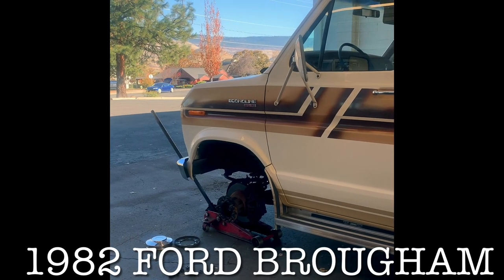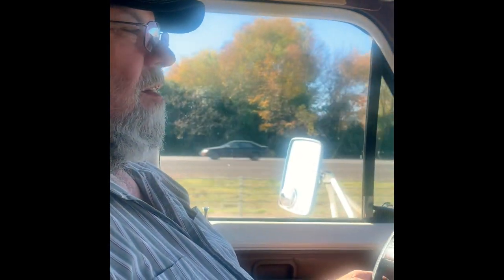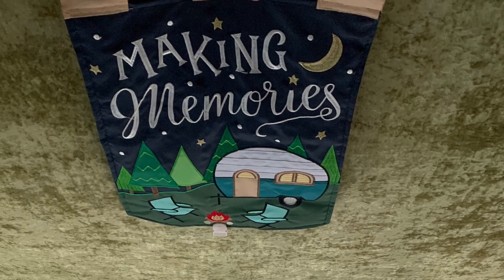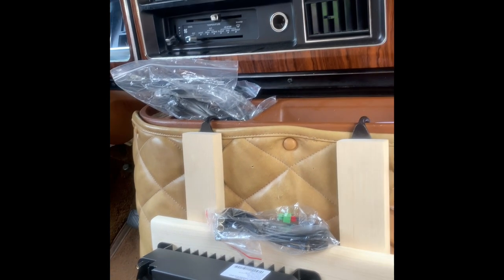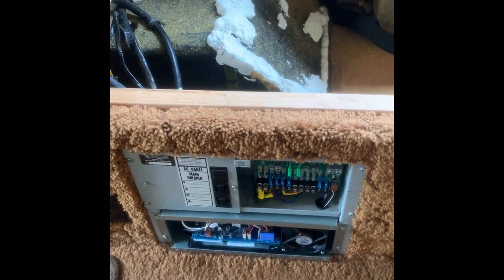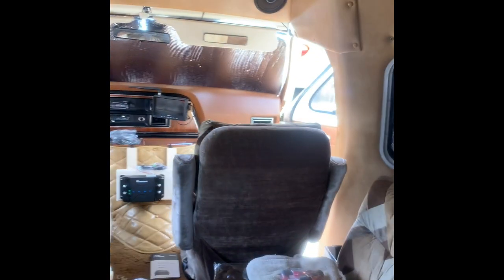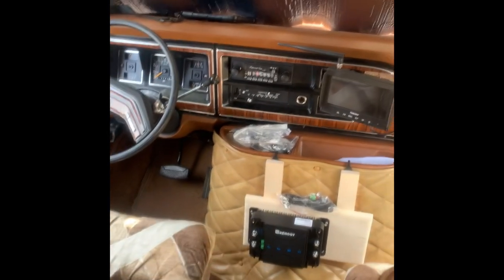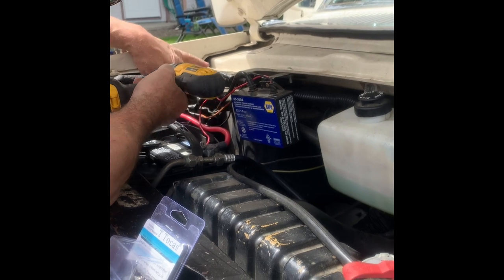1982 Ford Brougham - Beastie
After a few times van camping with our Honda Odyssey we decided to kick it up a notch. We wanted to test our toes in van life. We found a classic well kept 1982 Ford Brougham. She was quickly given the name Beastie, because she is a powerful rig. We definitely knew we wanted to do some moderate upgrades, primarily the electrical system. This is not a “how to video”. We learned as we progressed. Eventually we got it all sorted and everything worked well. As any RV’er knows, “its always something”. But this Ol’ Girl never let us down.